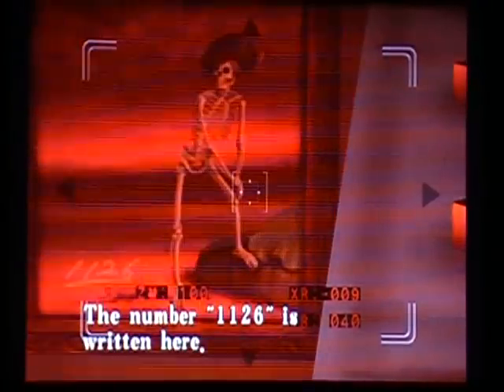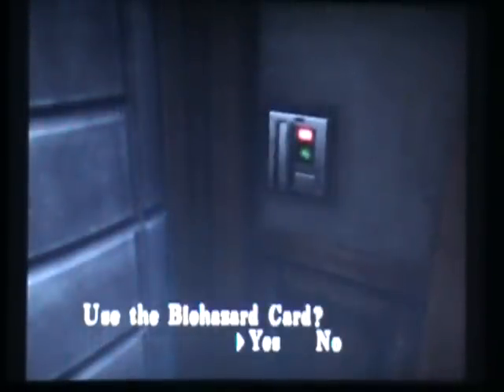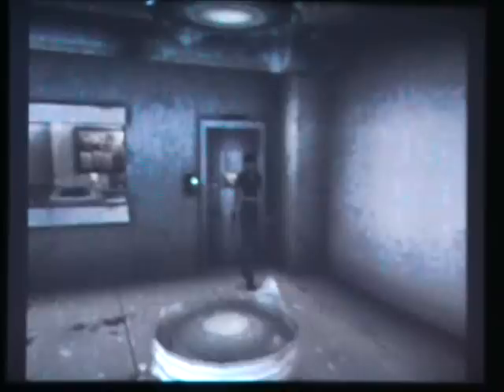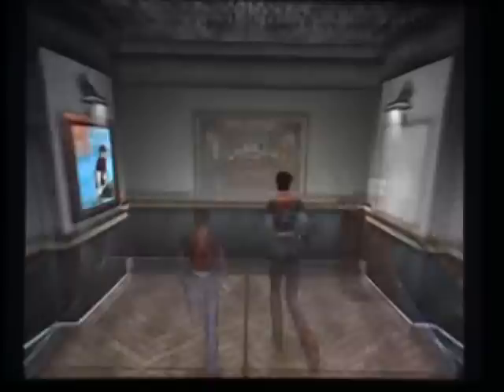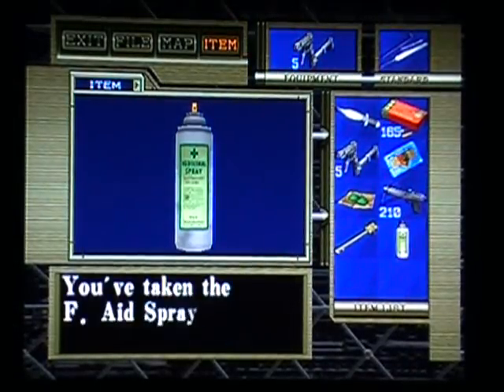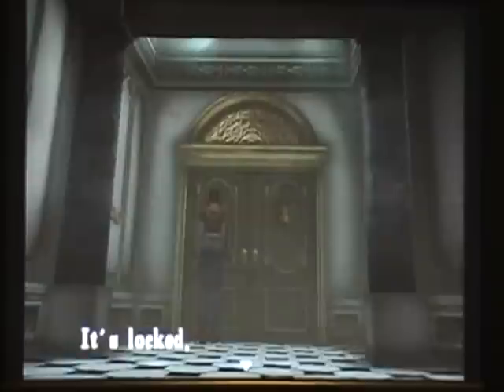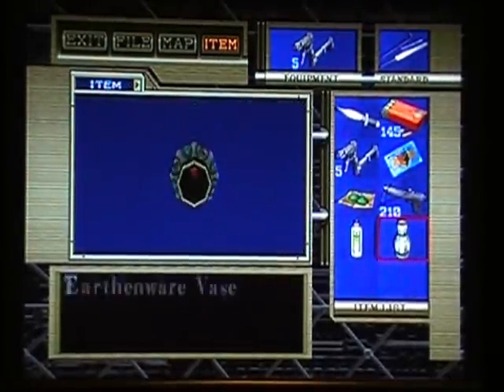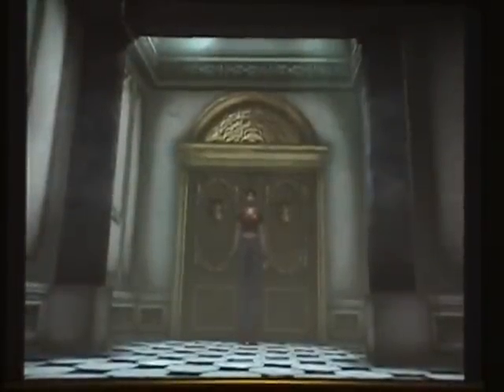Let's Play Resident Evil : Code Veronica X - Part 13 ( King Of Queens)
We get both the king and queen ant we do the picture puzzle